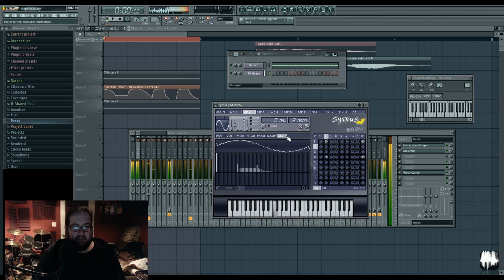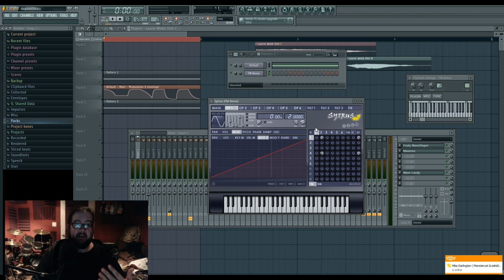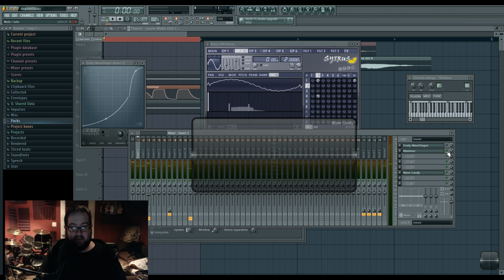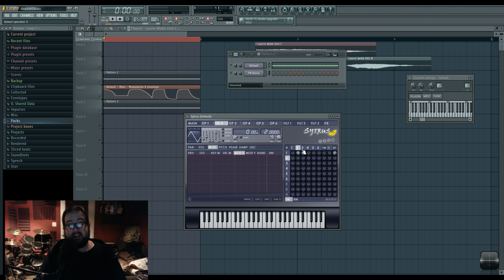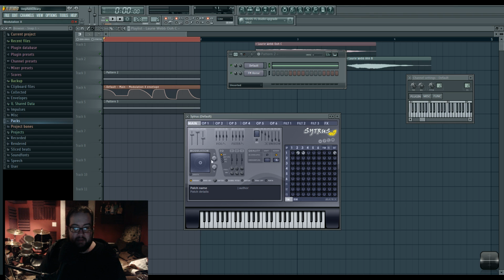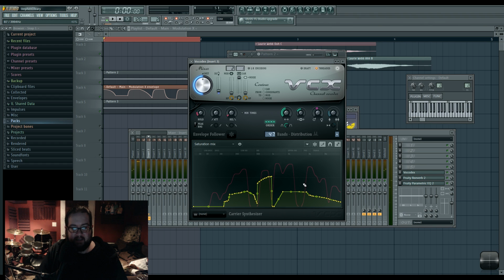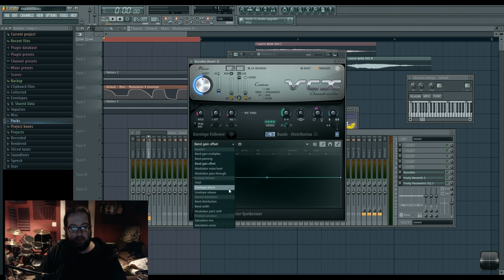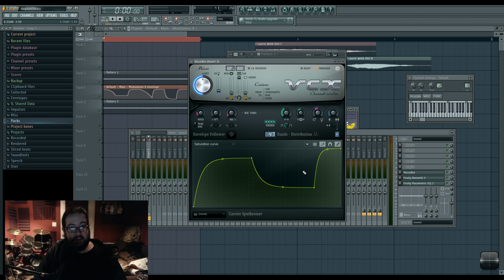20k Tutorial 1: Daeth and Deorro